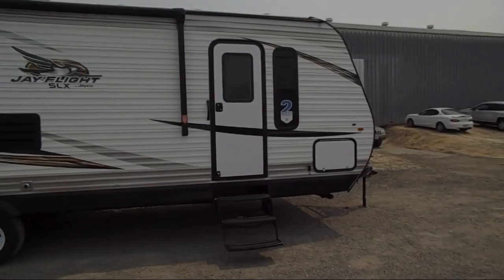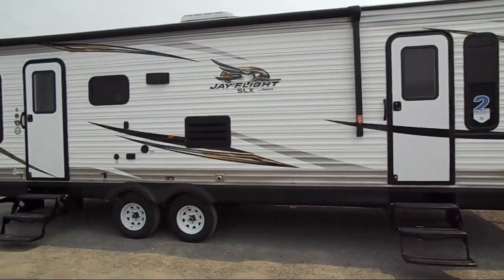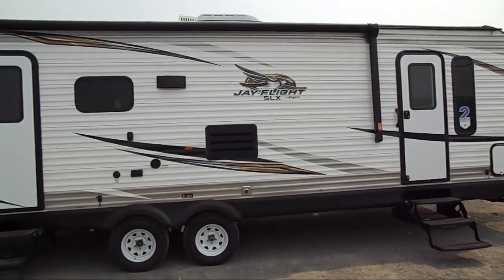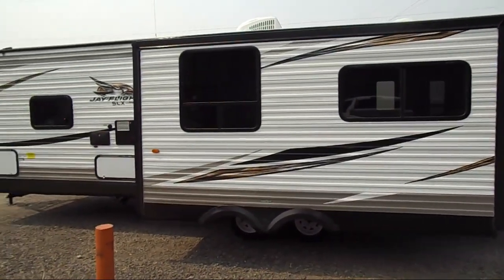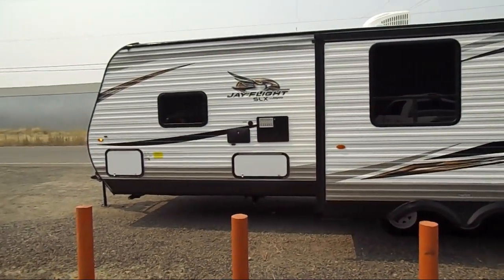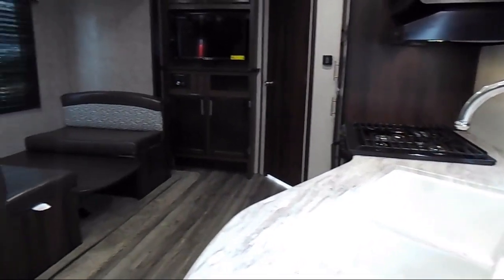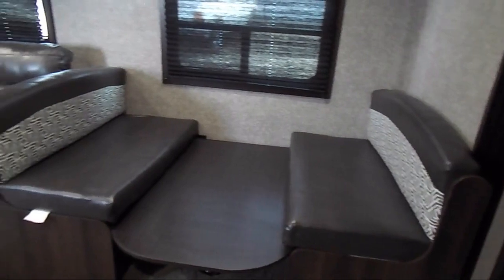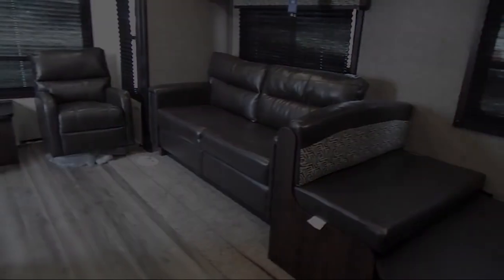2019 Jayco Jay Flight Slx 265rls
2019 Jayco Jay Flight Slx 265rls Stock Number: 209439 Vin:1UJBJ0BP8K17Y0276.